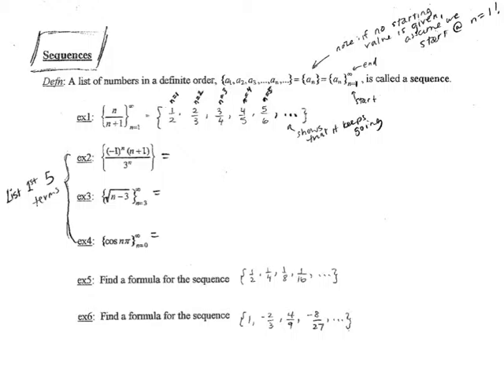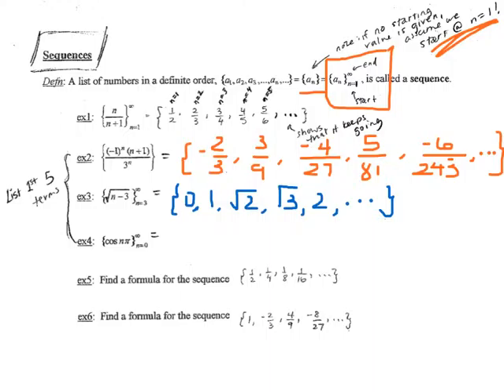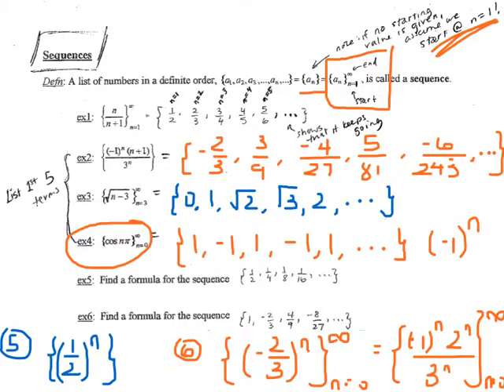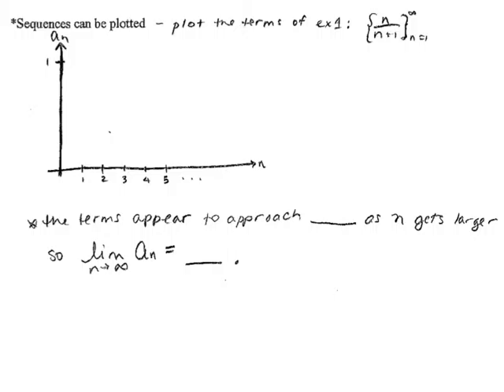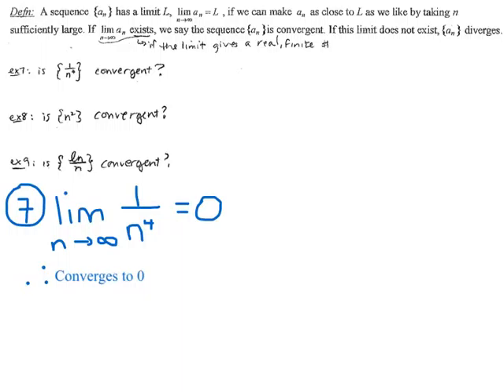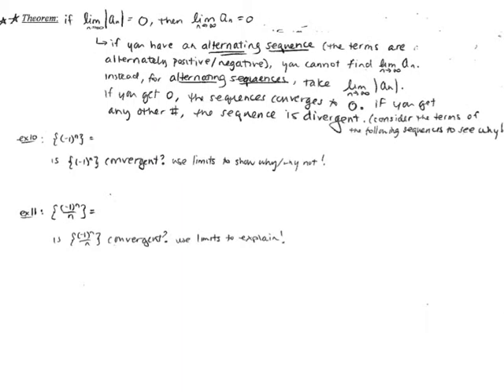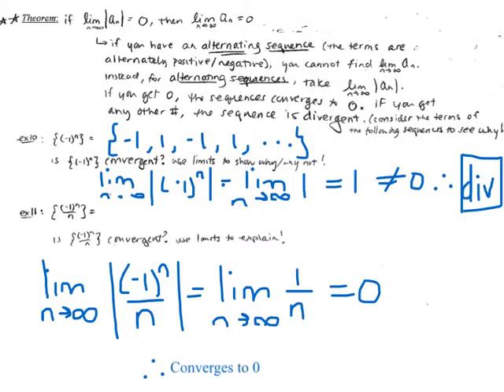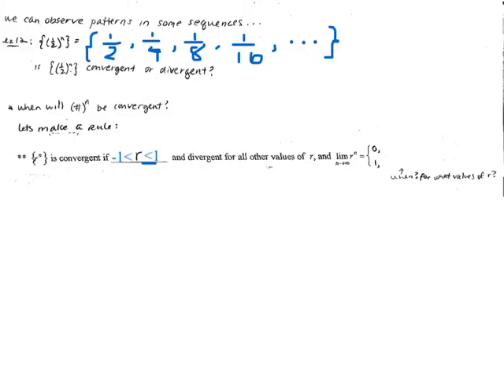Basic Sequences Intro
Introduction to Infinite Sequences